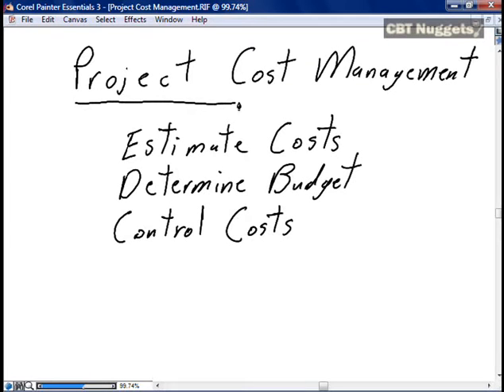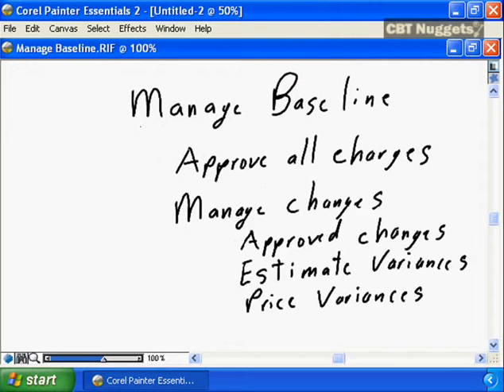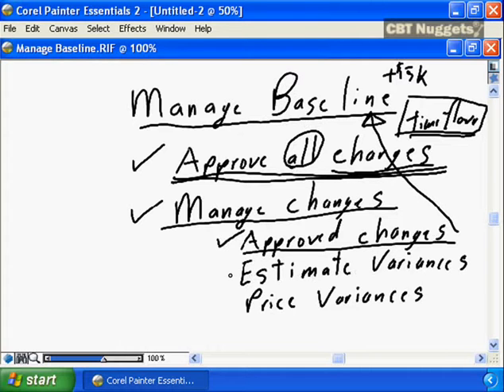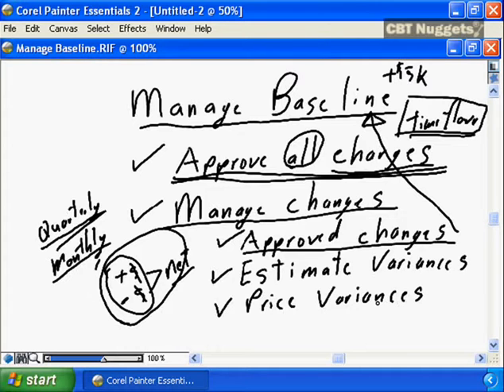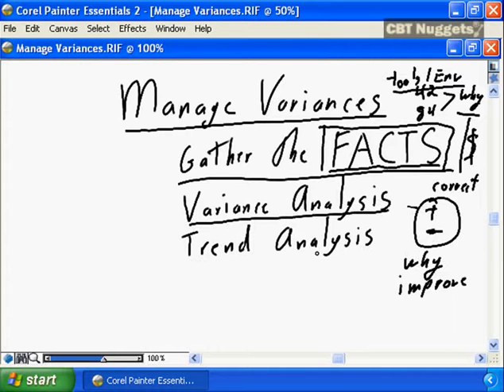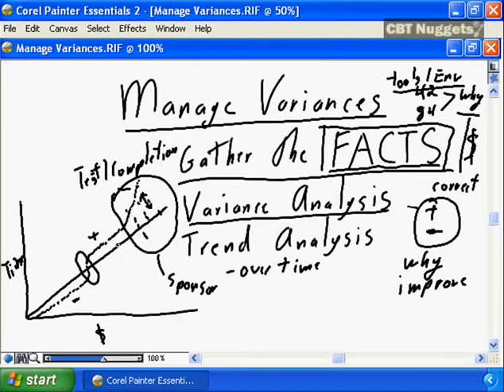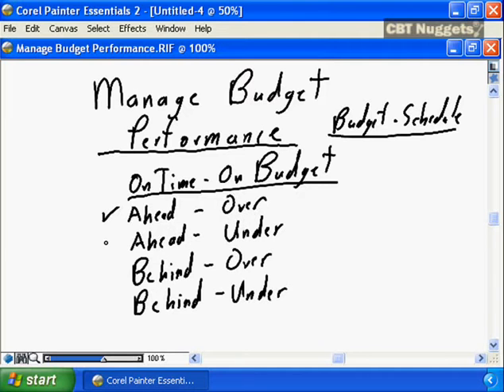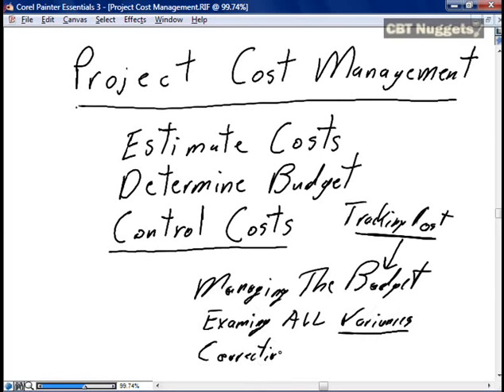Introduction to Project Cost Management